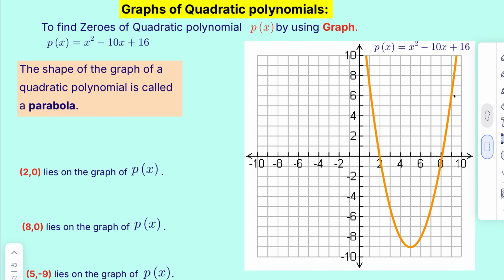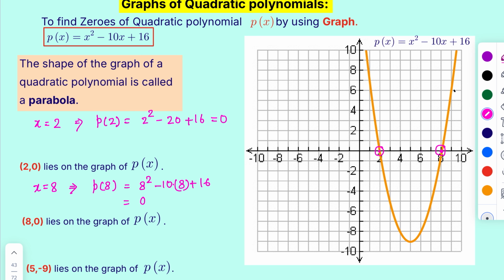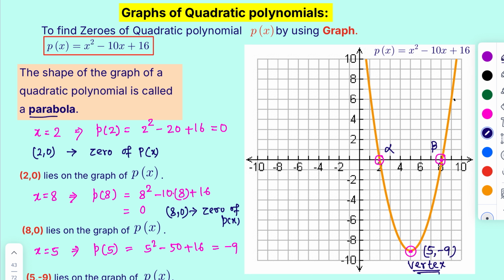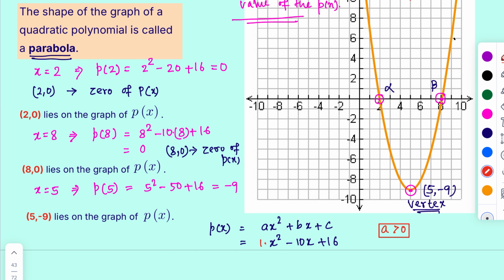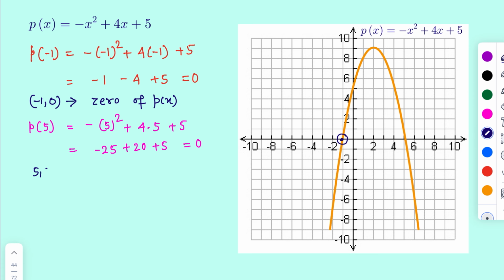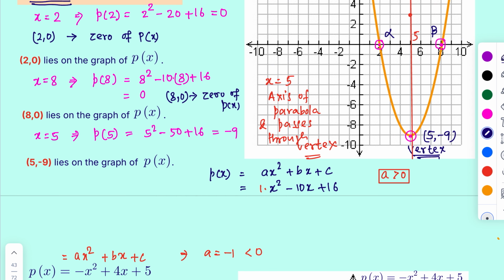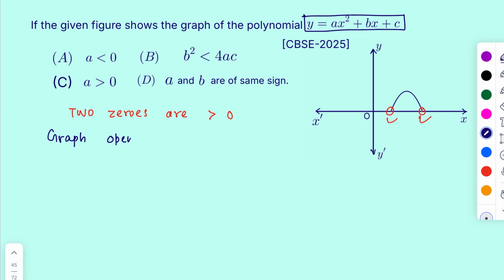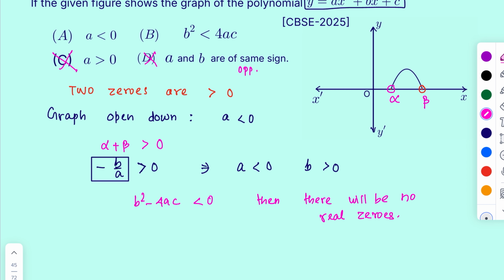Polynomials-IV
Zeroes of a Quadratic Polynomial